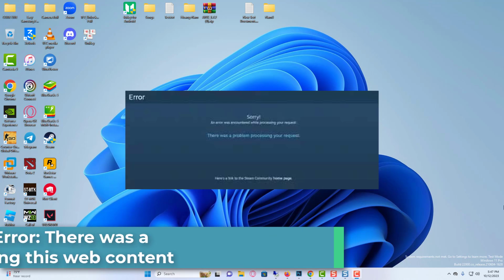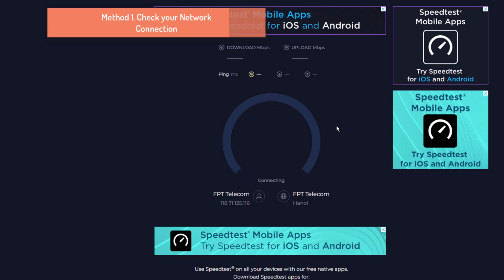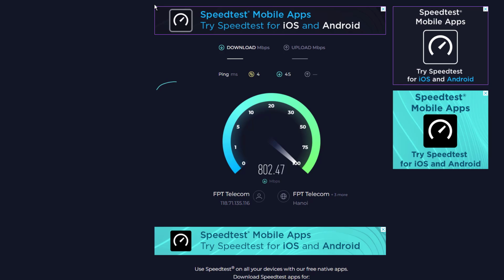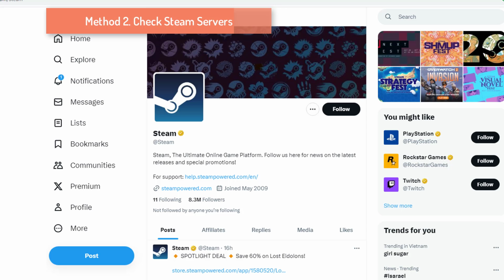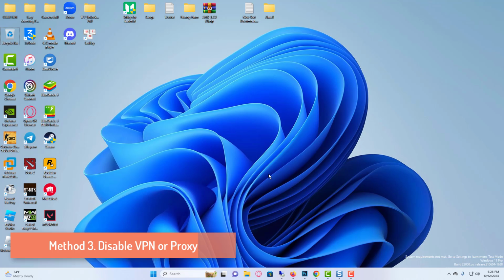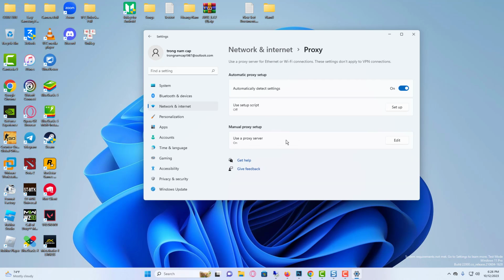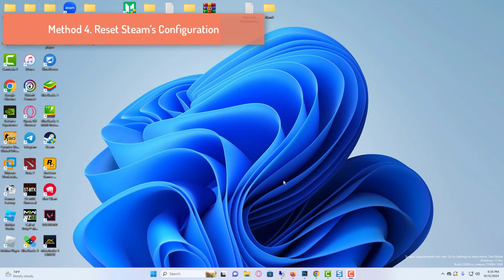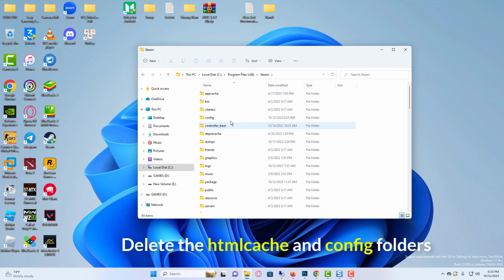Fix Steam Error There was a problem loading this web content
This video features solutions to fix the Steam Error There was a problem loading this web content. it still faces some bugs and errors now and then. One such error within Steam is the There was a problem loading this web content. The complete error message reads:
Sorry!
An error was encountered while processing your request:
There was a problem loading this web content

Method 1. Check your Network Connection.
Method 2. Check Steam Servers.
Method 3. Disable VPN or Proxy.
Method 4. Reset Steam’s Configuration.